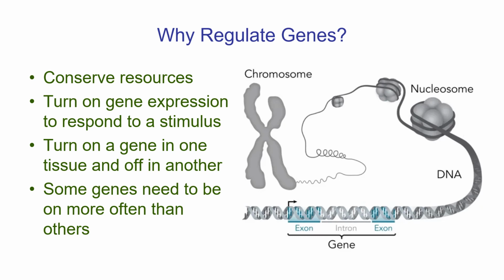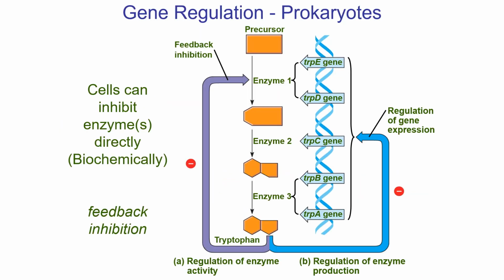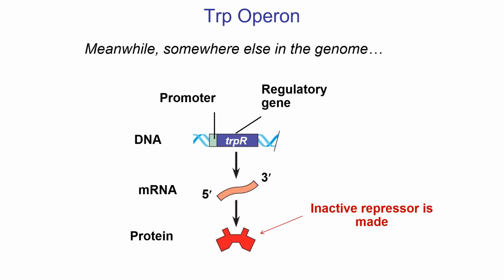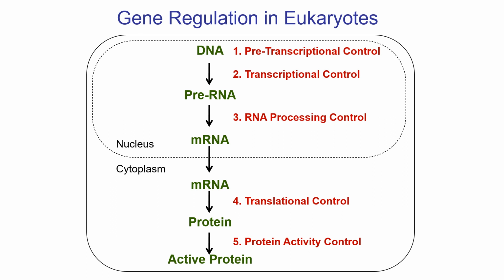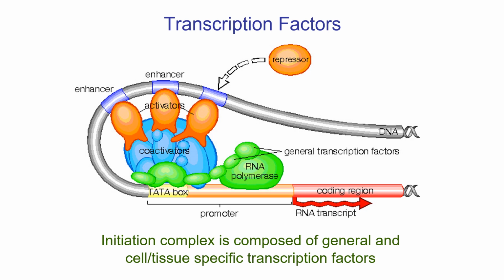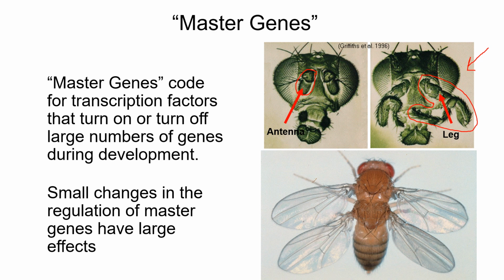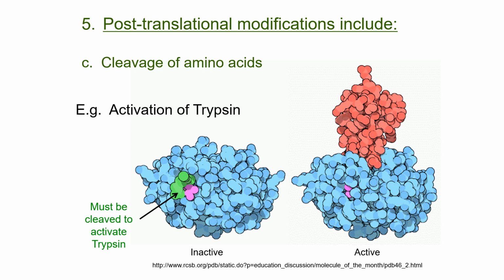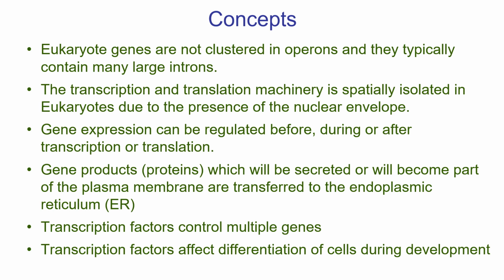Gene Regulation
This Topic 13 of the BIO 103 Lecture Series